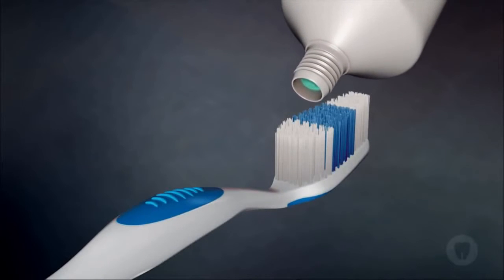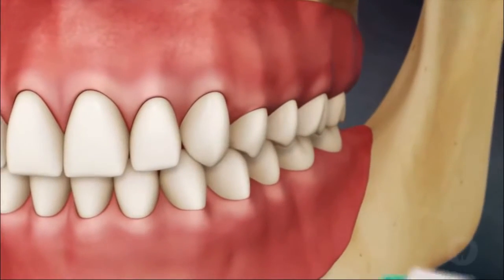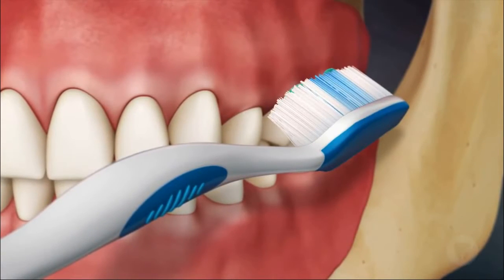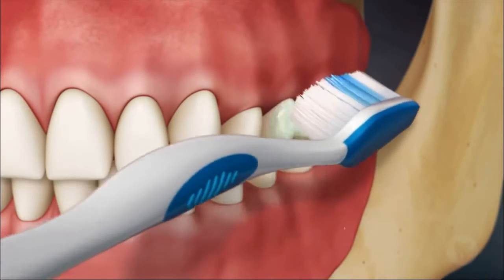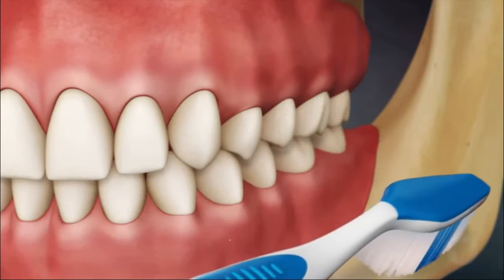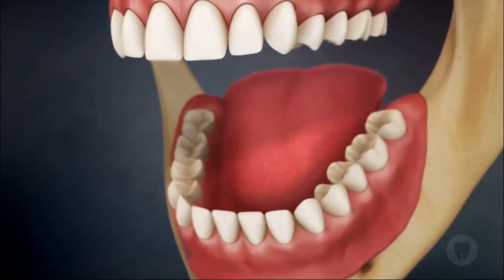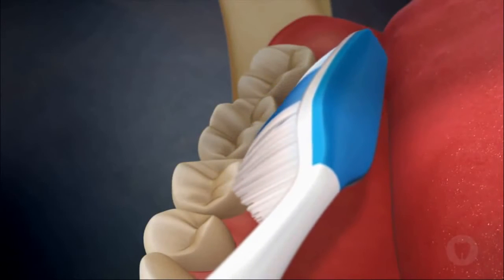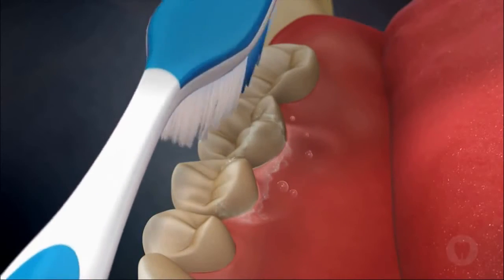Tooth Brushing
You might have been brushing your teeth in the wrong way.
here is the proper technique.